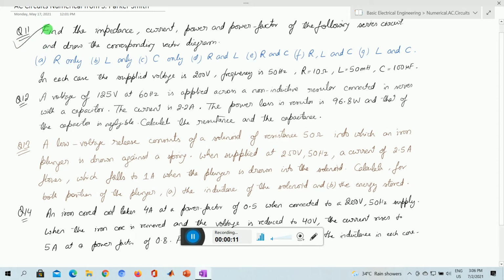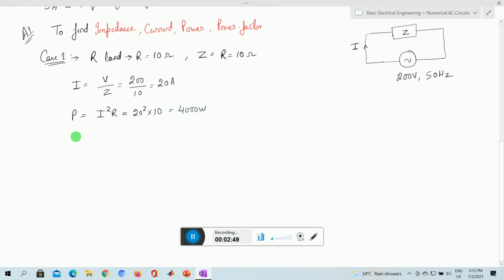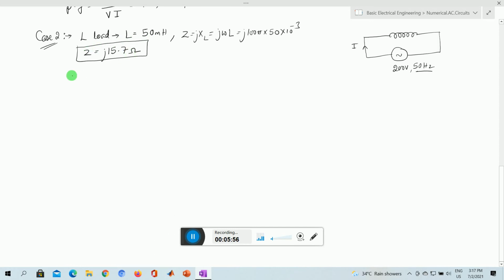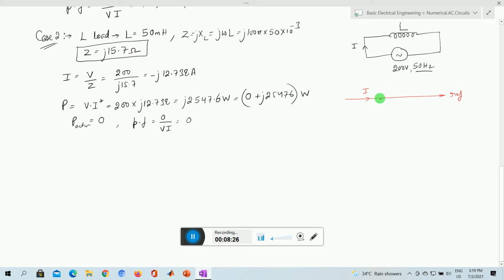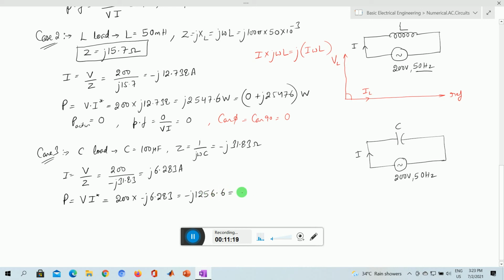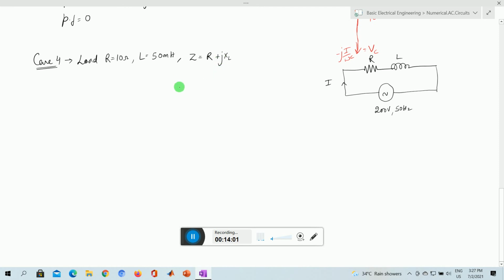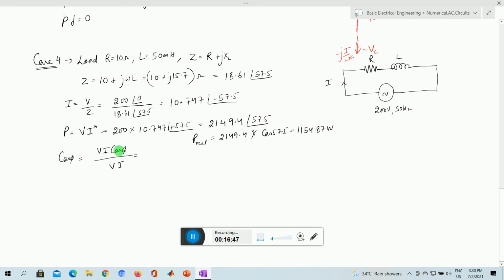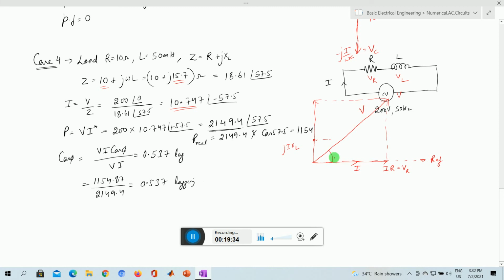Numerical AC Circuit from Parker Smith ParkerSmith's:VI:Q11-- Part1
Solution to Problems in Electrical Engineering by N.N.Parker Smith
Numerical AC Circuit from Parker Smith ParkerSmith's:VI:Q11